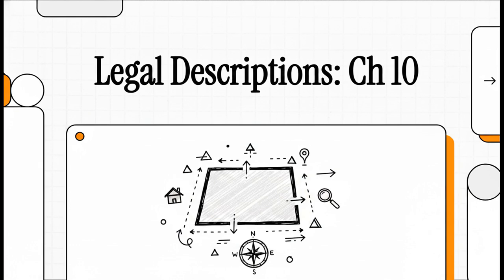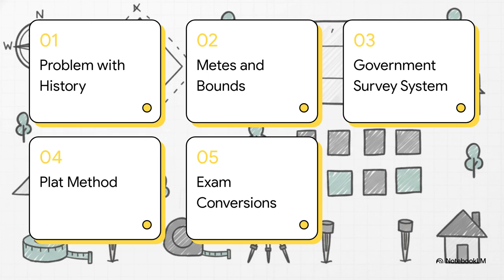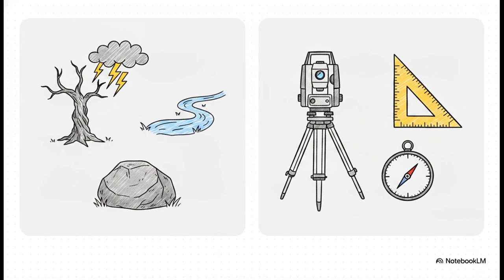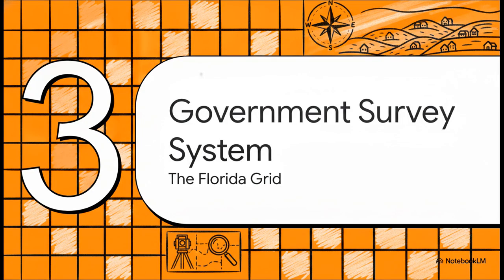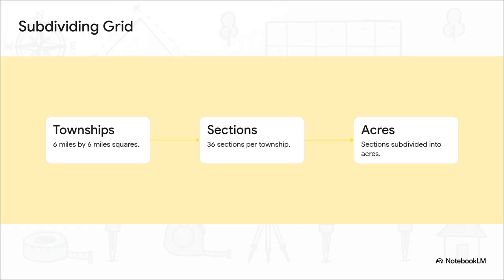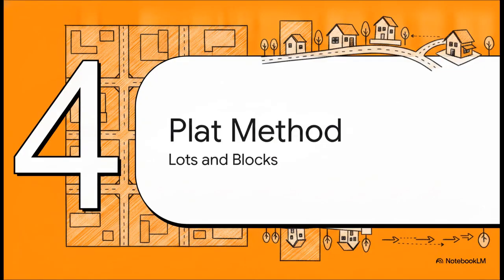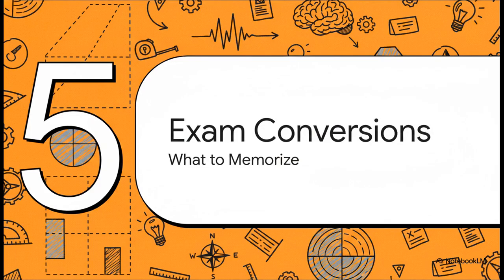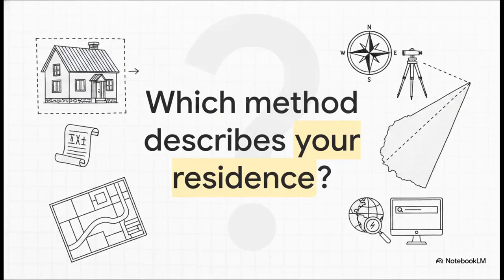Understanding Legal Descriptions in Florida Real Estate: Chapter 10 Part 1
In this lesson, we explore the essential methods for identifying land boundaries in Florida real estate. Learn about the Metes and Bounds, Government Survey System, and Lot and Block Method, and how they impact property transfers and exam success.

In this lesson you’ll learn:
• Overview of legal descriptions in real estate
• Metes and Bounds method explained
• Government Survey System for land organization
• Lot and Block Method for residential subdivisions
• Importance of accuracy in property transfers

Florida Pre-License course — Chapter 10. Casa Academy, a Florida real estate school.